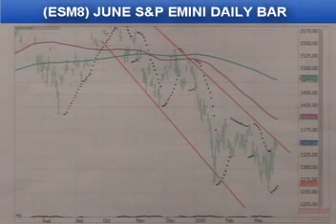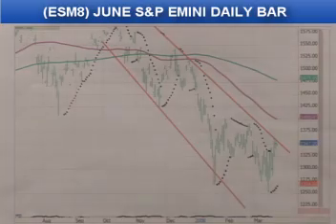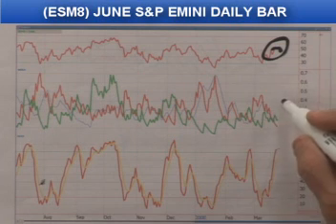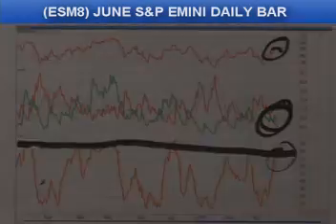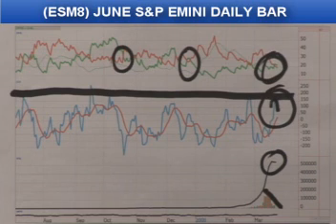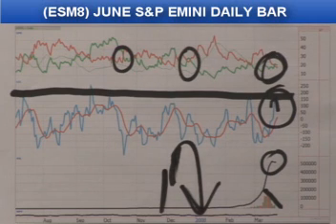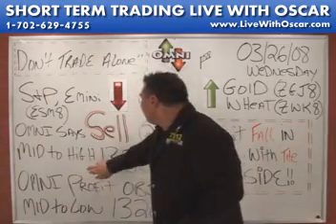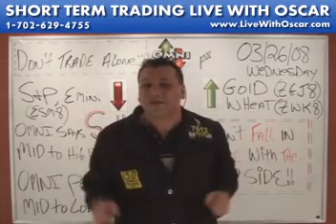03/26/08 S&P, Emini and Futures Recommendations